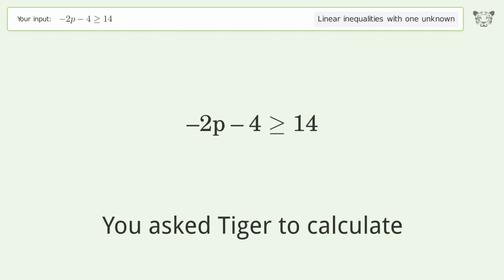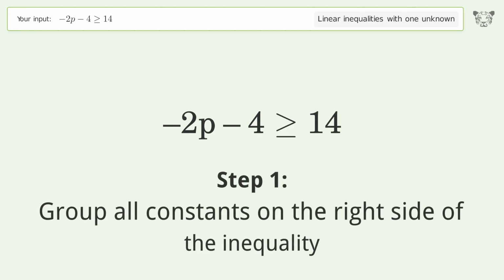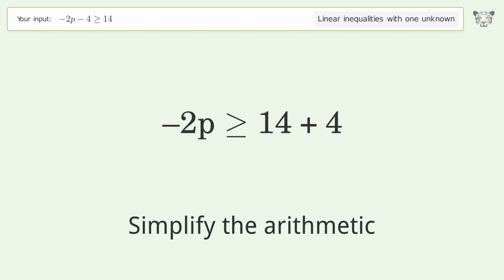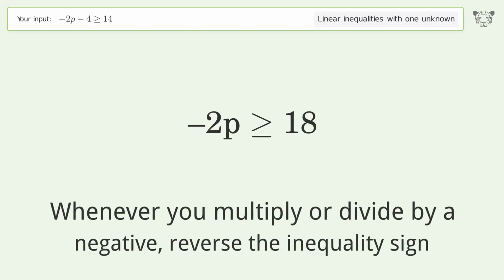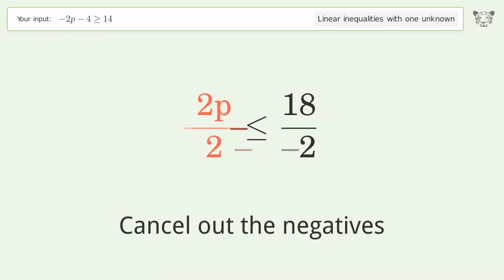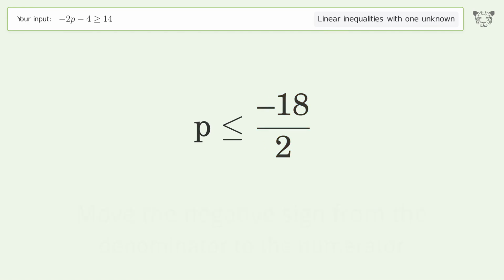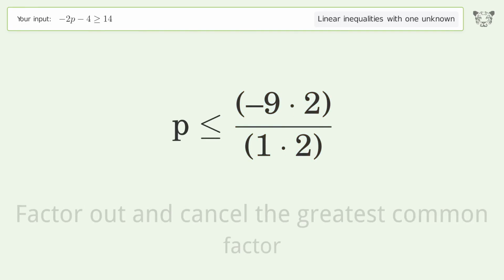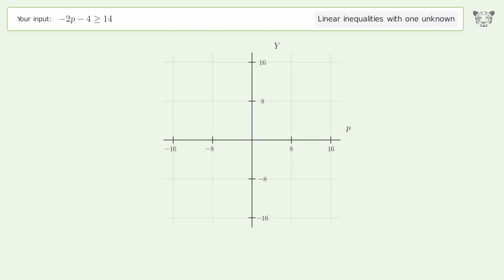-2p-4 greater than or equal to 14 - Solve linear inequalities with one unknown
Solve -2p-4 greater than or equal to 14: Tiger Algebra shows you how to solve linear inequality -2p-4 greater than or equal to 14, with clear, step-by-step explanations.